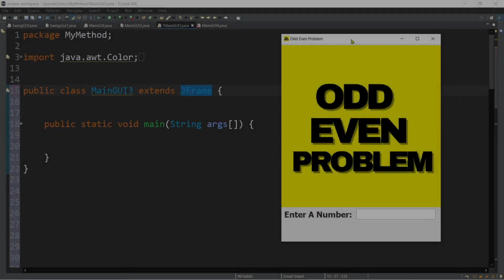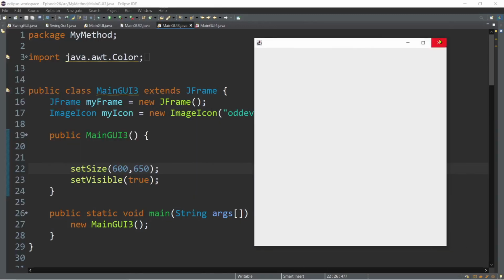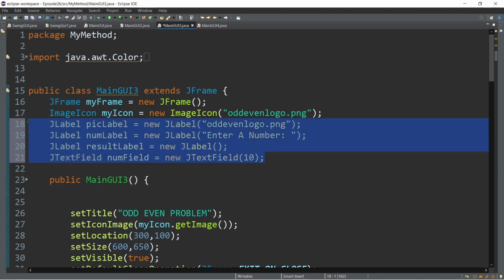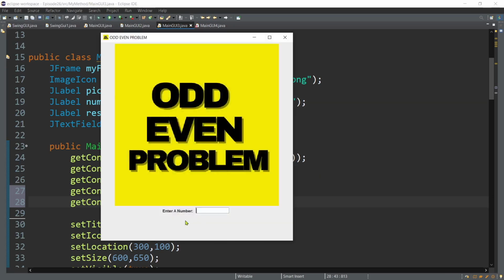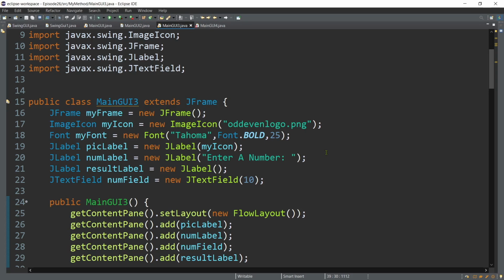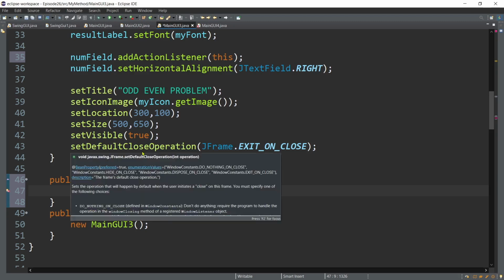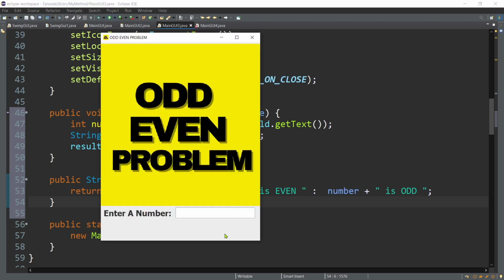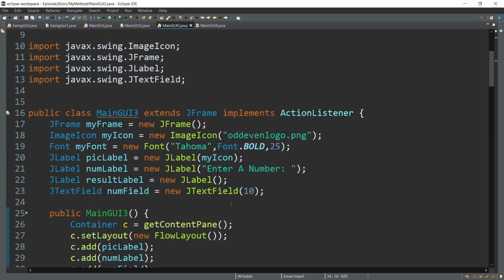Java Tutorial #35🔴JLABEL | JTEXTFIELD | ACTION EVENT | ACTIONLISTENER | Tagalog | English | 2021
Java Tutorial #35🔴JLABEL | JTEXTFIELD | ACTION EVENT | ACTIONLISTENER | Tagalog | English | 2021. A Java Swing GUI-Based Odd Even Program. Learn JFrame, JLabel, JTextField GUI Components in Java. You will also learn how to register an Action Event to a textfield by using an ActionEvent class, implementing ActionListener Interface and overriding actionPerformed() Method as well. You will also learn the importance of Layout Manager in arranging GUI components by using FlowLayout Manager.

🔴 ★★★Timestamps ★★★🔴
00:00 Introduction
03:32 Initializing Constructor Method
08:14 Instantiating JLabel & JTextField Class
12:57 Using FlowLayout Layout Manager
20:26 Java ActionEvent Handling
37:13 OUTRO

👋★★★Topics Covered ★★★👋
🔷 Using JFrame Class
🔷 Using JLabel Class
🔷 Using JTextField Class
🔷 Using FlowLayout Layout Manager
🔷 Using ActionEvent Class
🔷 Using ActionListener Interface
🔷 Overriding actionPerformed() Method
🔷 Using getText() Method
🔷 Using setText() Method
🔷 Using Container Class
🔷 Using Font Class
🔷 Using Color Class
🔷 Using ImageIcon Class
🔷 Using java.awt Package
🔷 Using javax.swing Package
🔷 Using java.awt.event Package
🔷 setVisible() Method
🔷 setHorizontalAlingment() Method
🔷 setLayout() Method
🔷 setFont() Method
🔷 addActionListener() Method
🔷 this Keyword
🔷 implements Keyword
🔷 extends Keyword
🔷 Java Interface
🔷 Constructor Method
🔷 Superclass & Subclass
🔷 Integer Class
🔷 parseInt Method
🔷 setSize() Method
🔷 setLocation() Method
🔷 setIconImage() Method
🔷 setTitle() Method
🔷 setDefaultCloseOperation() Method
🔷 getContentPane() Method
🔷 Using add() Method